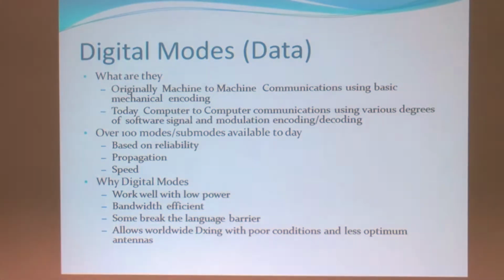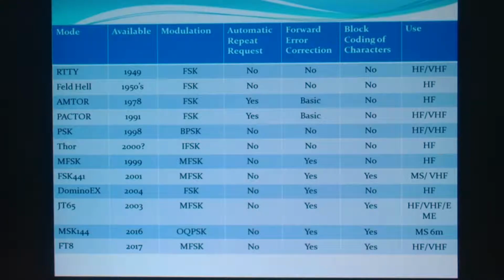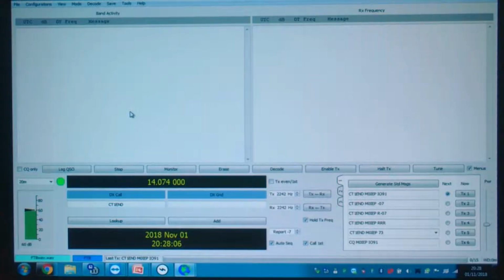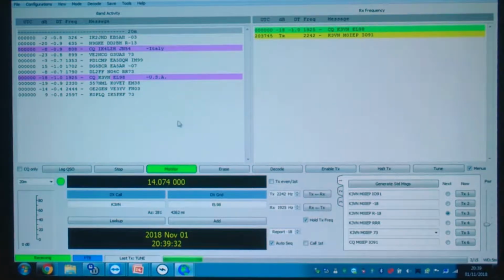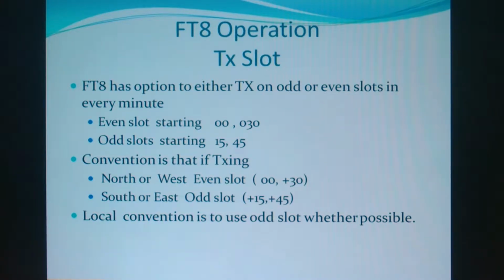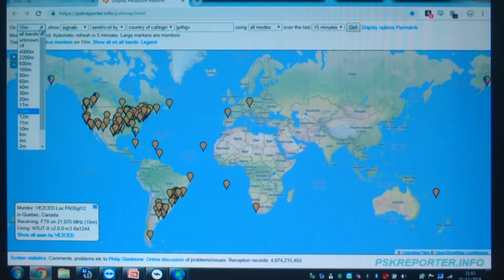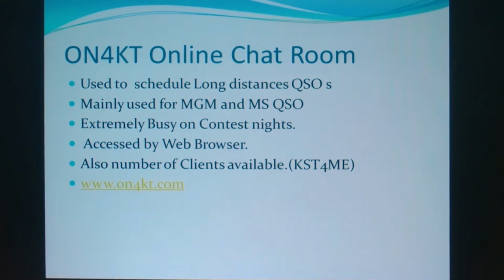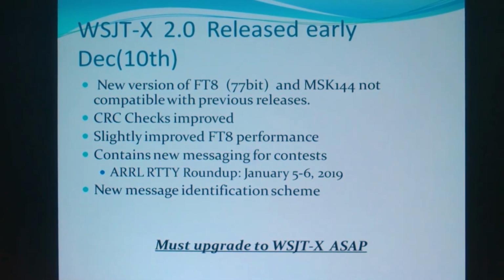Digital Modes in Ham Radio lecture by M0IEP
SDARC Swindon District Amateur Radio Club hosted a lecture by member Viv Williams M0IEP on Digital Modes an Amateur Radio.

Viv describes

various software tools to recieve and transmit digital information. We also learn how these tools can monitor and log contacts and contribute to a live global picture of instantly being able to see where your contacts have been heard which can be seen on the Internet using a web browser.